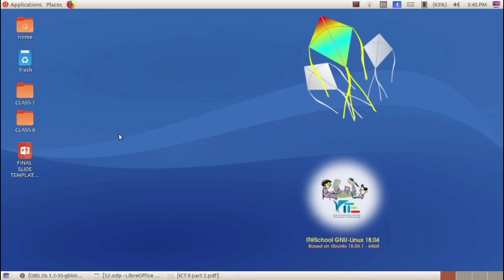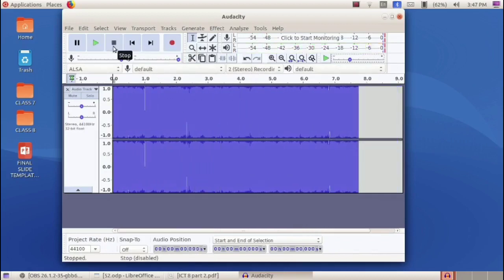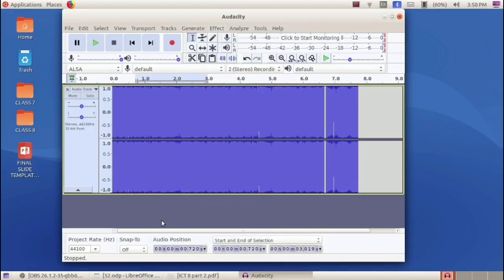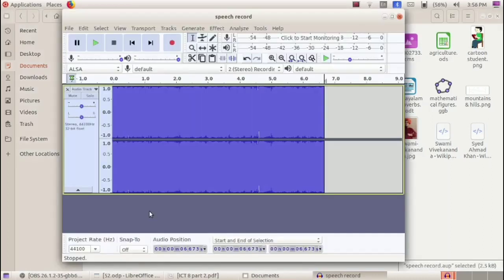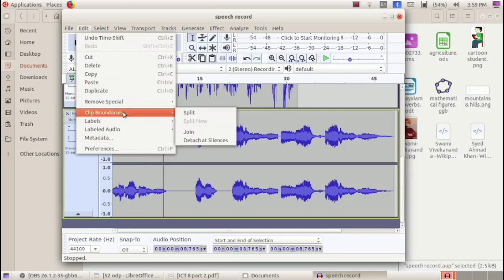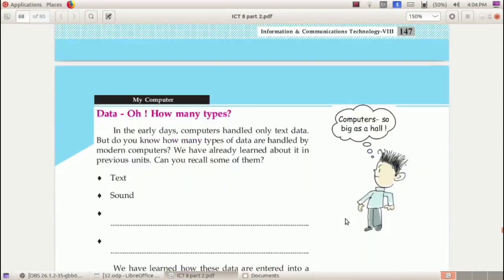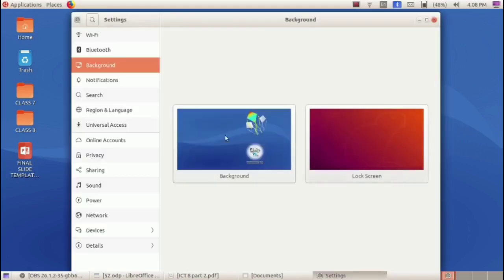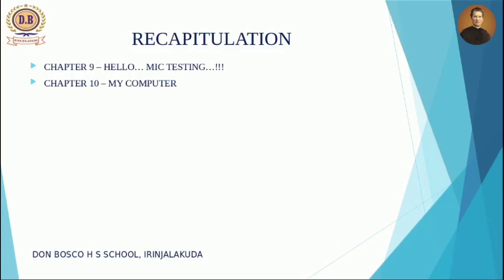Ict 8 Video 52 Aneena